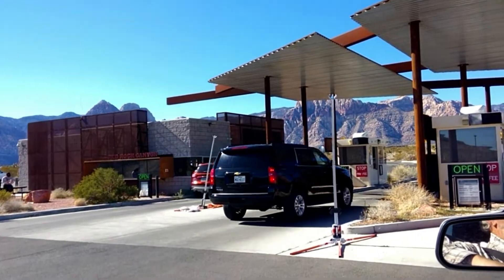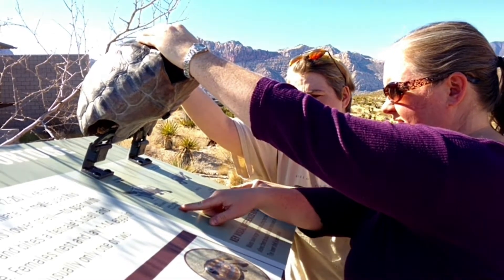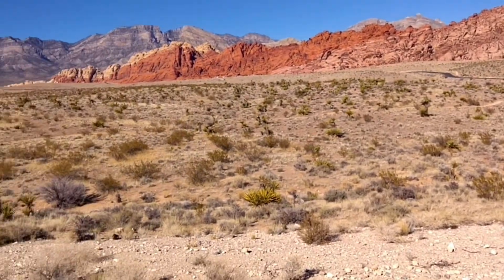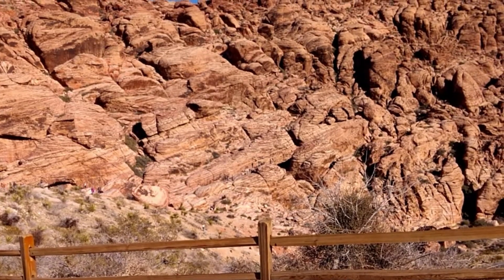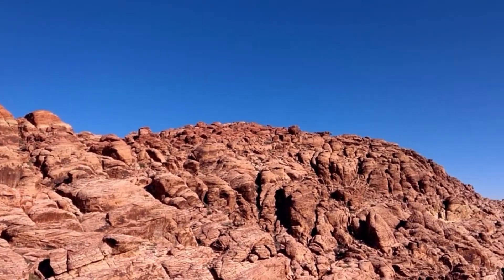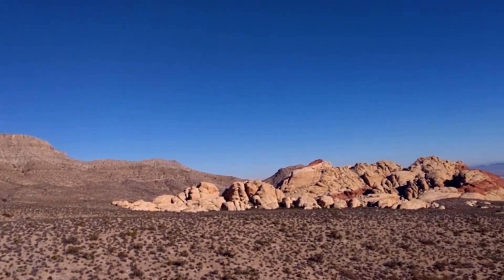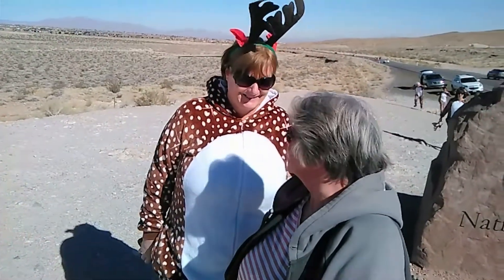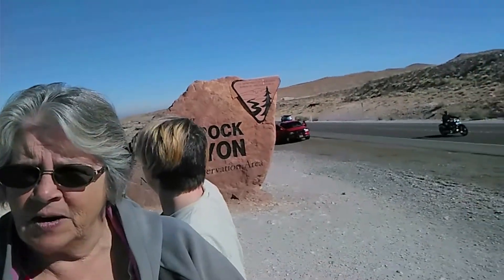Red Rock Canyon 2020 with the Girls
This is the same day as our last video, just a little later.  We are having a great time with our daughters. They live in UT and we were in AZ so Vegas was a great meeting place. Red Rock Canyon is so beautiful, we had been before but wanted our girls to see it.
We are Jeff and Margie, a retired couple traveling the US in our 33 ft. class C Minnie Winnie that we call April.  We are enjoying sharing our adventures with family and friends via YouTube. Thank you for joining us on our travels and adventures.